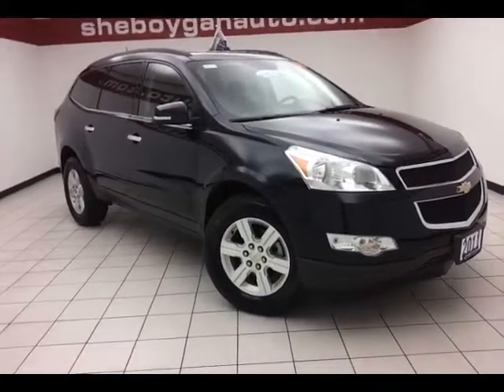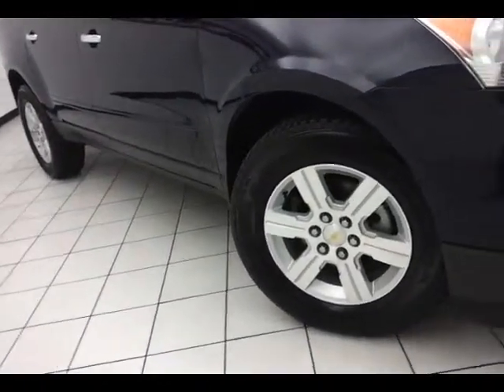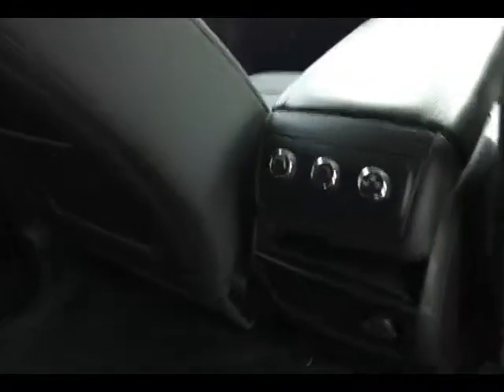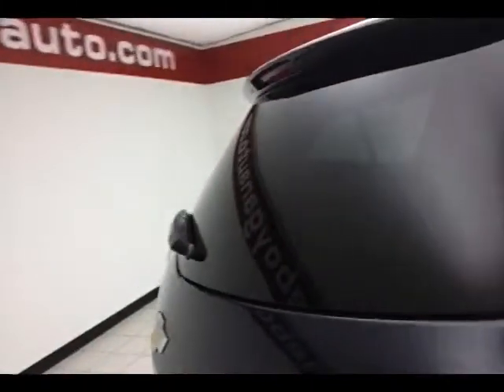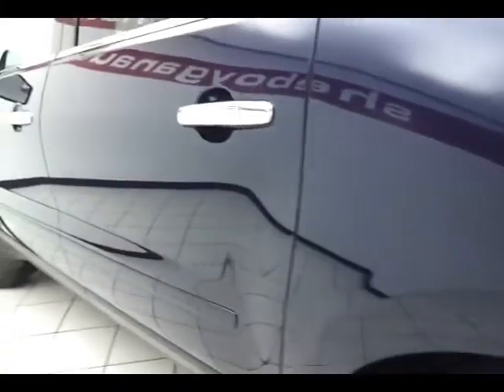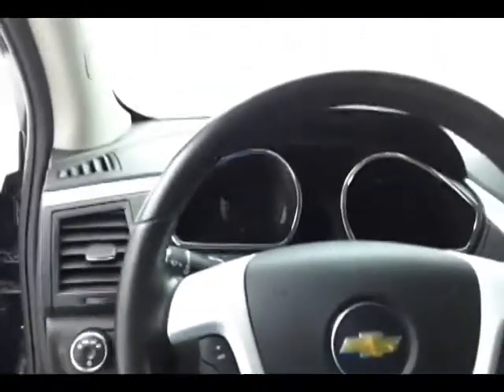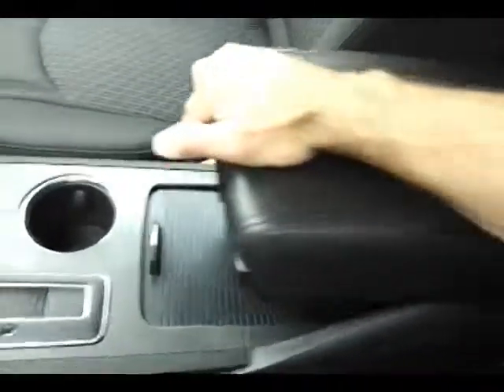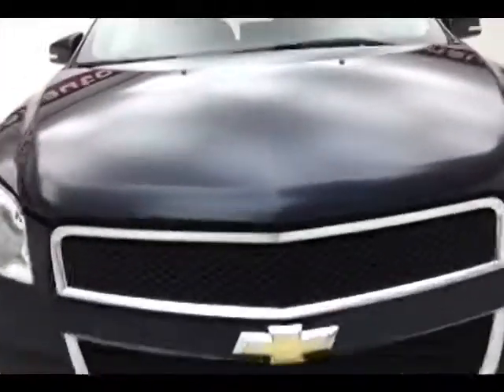2011 Chevrolet Traverse Oshkosh WI Sheboygan, WI A8904A - SOLD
Year: 2011
Make: Chevrolet
Model: Traverse
Trim: 1LT
Engine: 3.6L V6
Transmission: Automatic 6-Speed
Color: Dark Blue Metallic
Mileage: 46500
Stock #: A8904A
This durable 1LT with its grippy AWD will handle anything mother nature decides to throw at you* One of the best things about this Vehicle is something you can't see but you'll be thankful for it every time you pull up to the pump. New Inventory*** $647 below KBB Retail** Climb into this family-friendly Vehicle and experience the kind of driving excitment that keeps you smiling all the way home!! Right car! Right price!!! It has tons of optional equipment such as: Bluetooth For Phone Universal Home Remote Personal Connectivity Package - Includes Remote Vehicle Start...Right car! Right price!!! Climb into this family-friendly Vehicle and experience the kind of driving excitment that keeps you smiling all the way home!! It has tons of optional equipment such as: Bluetooth For Phone Universal Home Remote Personal Connectivity Package - Includes Remote Vehicle Start...Safety equipment includes: ABS Traction control Curtain airbags Passenger Airbag Daytime running lights...Standard features include: Personal Connectivity Package - Includes Remote Vehicle Start Universal Home Remote Bluetooth For Phone Remote power door locks Power windows with 1 one-touch Automatic Transmission 4-wheel ABS brakes Rear air conditioning - With separate controls Air conditioning Cruise control Audio controls on steering wheel Traction control - ABS and driveline 8-way power adjustable drivers seat Head airbags - Curtain 1st 2nd and 3rd row Passenger Airbag 281 hp horsepower 3.6 liter V6 DOHC engine Power heated mirrors Tilt and telescopic steering wheel 4 Doors Fuel economy EPA highway (mpg):

Address:
3400 S. Business Drive